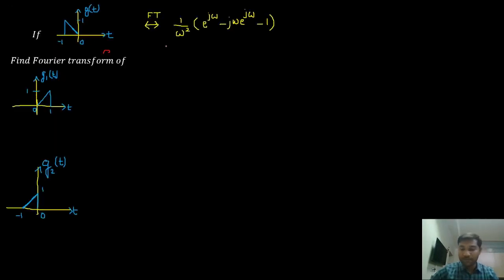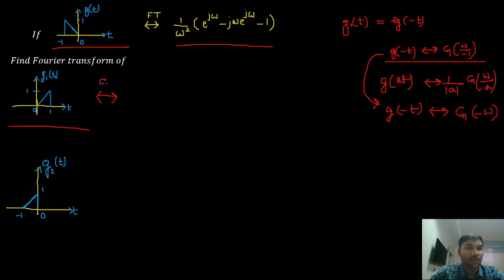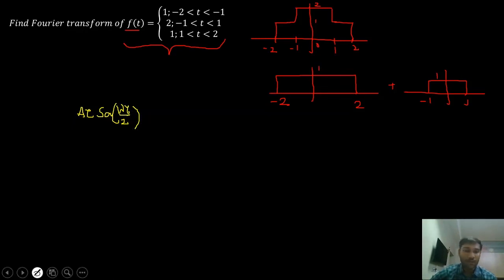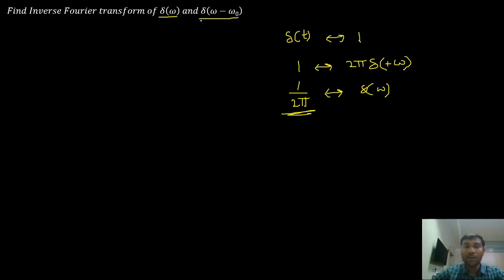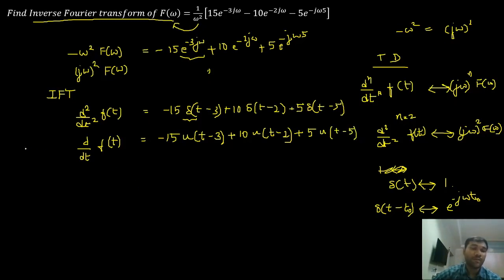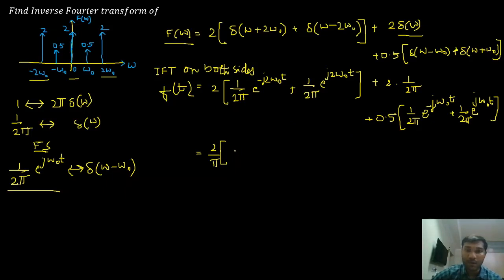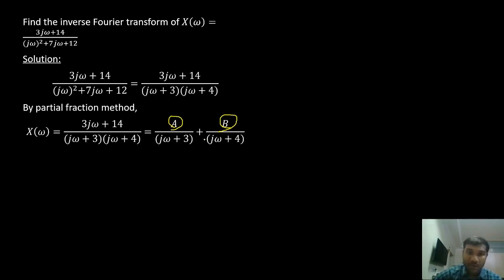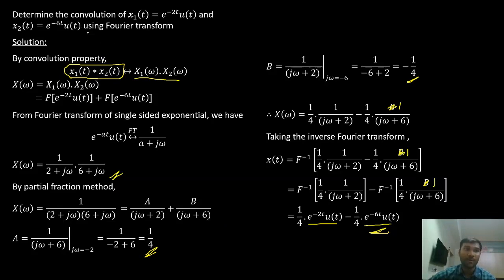DLR SS 2 4 ProblemsonFourierTransformPart3